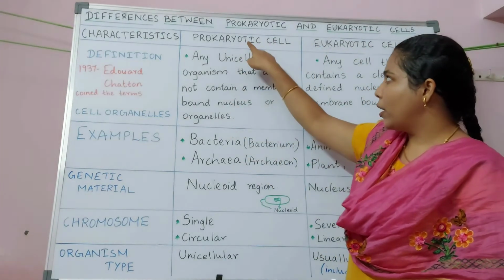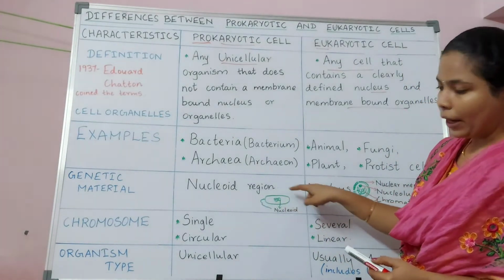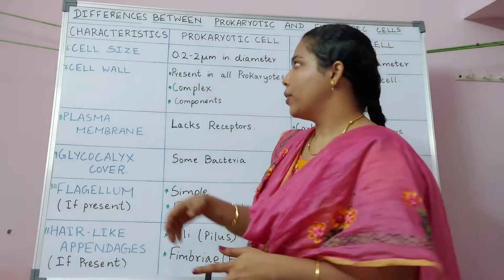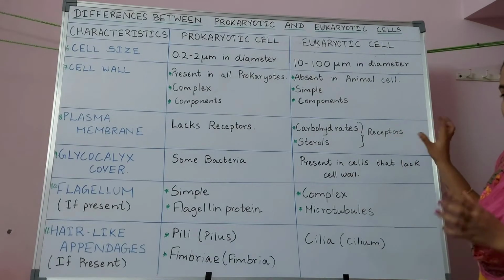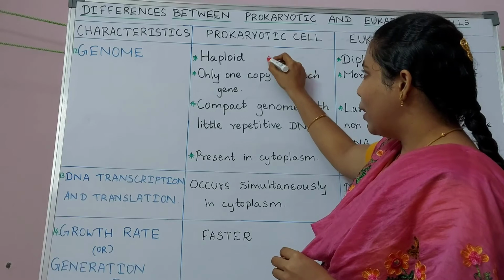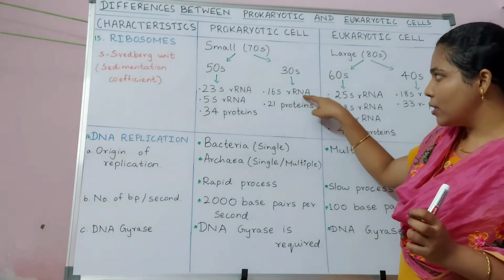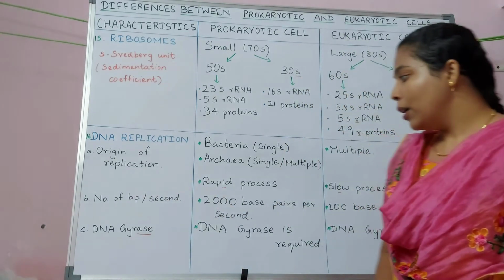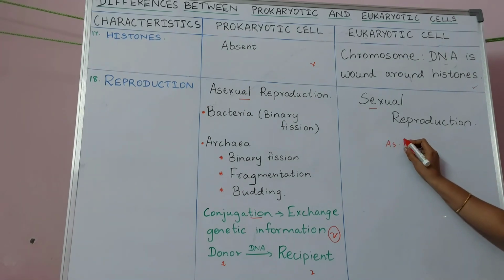Difference between Prokaryotic and Eukaryotic cell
Difference between Prokaryotic and Eukaryotic cell are explained.
Timecodes
0:00- Intro
0:09- Definition of prokaryotic and eukaryotic cell
1:31- Examples of prokaryotic and eukaryotic cell
1:46- Genetic material of prokaryotic and eukaryotic cell
3:18- Chromosomes of prokaryotic and eukaryotic cell
3:41- Organism types of prokaryotic and eukaryotic cell
4:09- Cell size of prokaryotic and eukaryotic cell
4:24- Cell wall of prokaryotic and eukaryotic cell
5:35- Plasma membrane of prokaryotic and eukaryotic cell
6:12- Glycocalyx cover in prokaryotic and eukaryotic cell
6:48- Flagellum of prokaryotic and eukaryotic cell
7:18- Hair-like appendages of prokaryotic and eukaryotic cell
7:54- Genome of prokaryotic and eukaryotic cell
8:49- DNA Transcription and Translation in prokaryotic and eukaryotic cell
9:16- Growth rate / Generation time of prokaryotic and eukaryotic cell
9:35- Ribosomes of prokaryotic and eukaryotic cell
11:00- DNA Replication in prokaryotic and eukaryotic cell
12:27- Histones in prokaryotic and eukaryotic cell
12:49- Reproduction in prokaryotic and eukaryotic cell